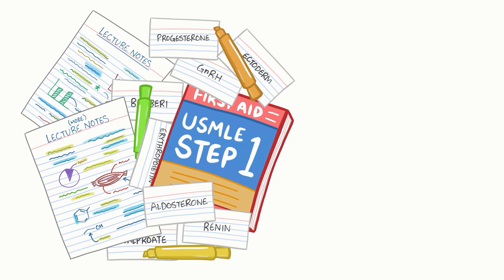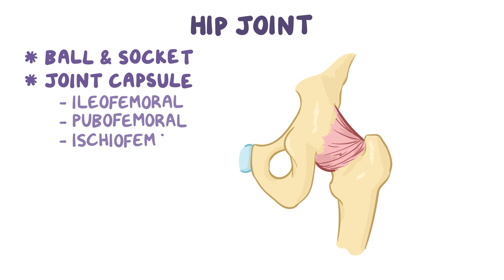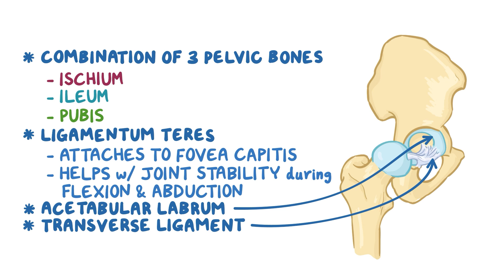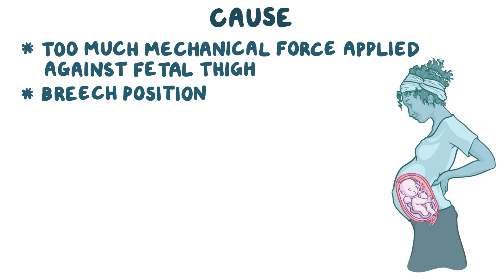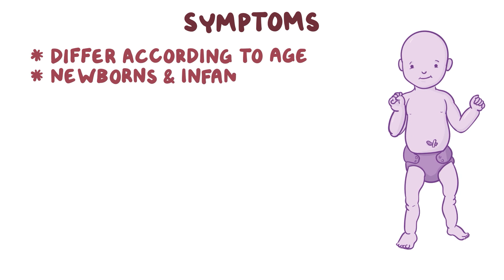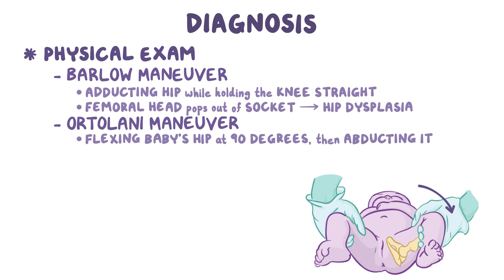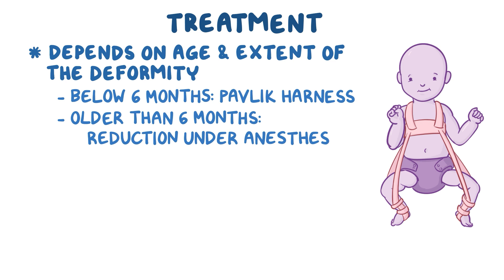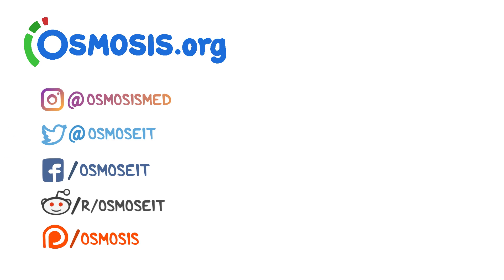Congenital hip dysplasia - causes, symptoms, diagnosis, treatment, pathology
What is congenital hip dysplasia? Congenital hip dysplasia, or developmental dysplasia of the hip, is a problem where the socket or acetabulum - and the femoral head are misaligned, resulting in an unstable hip joint. Find our full video library only on Osmosis